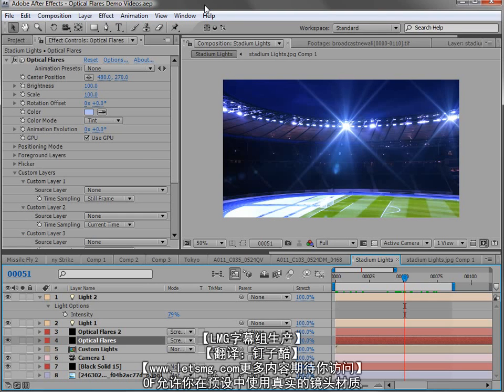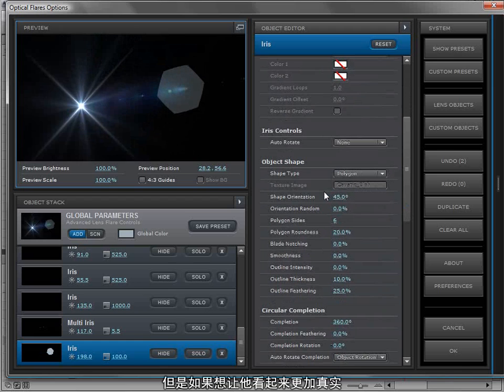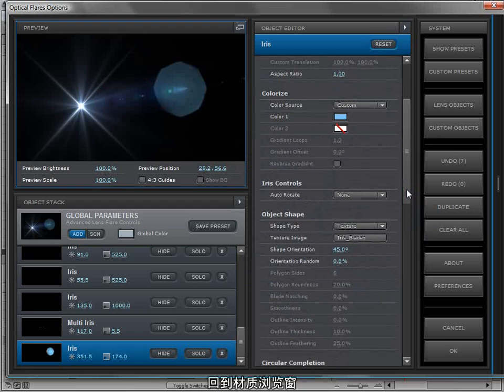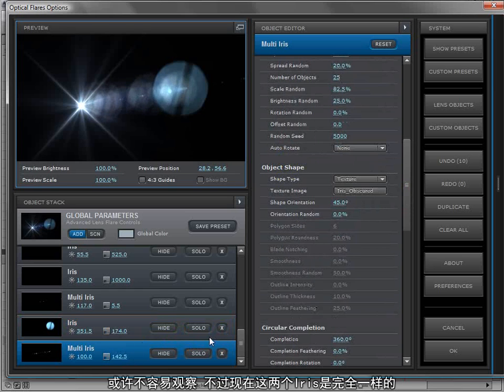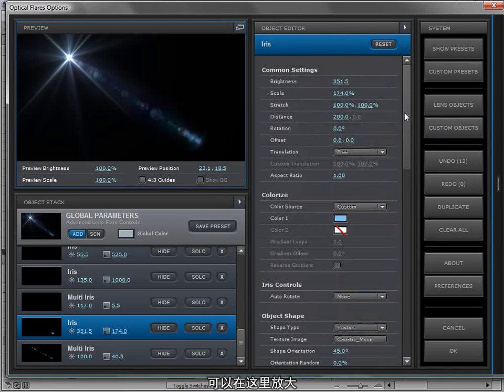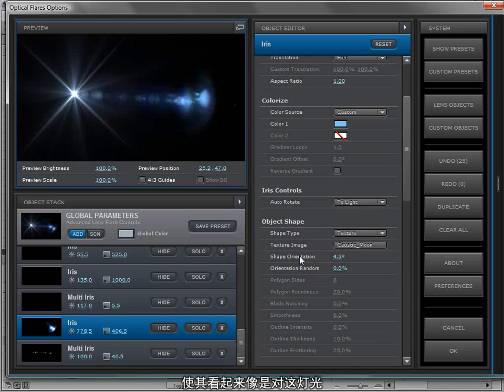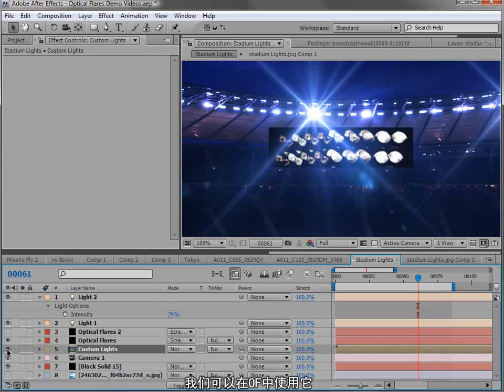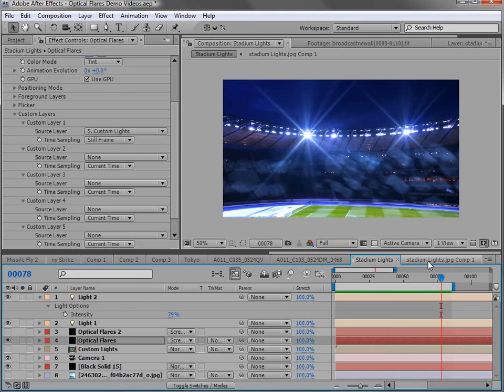06 real textures[中文字幕]